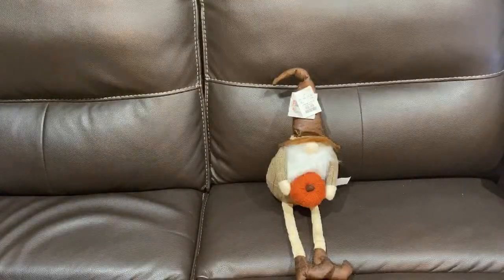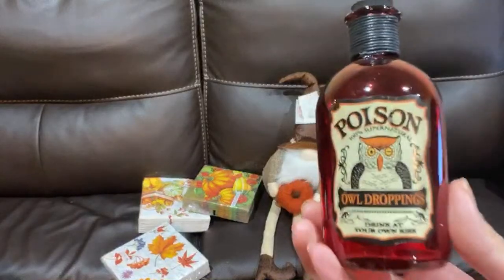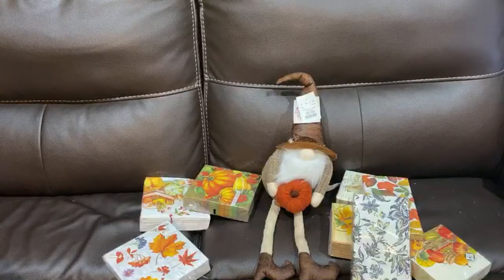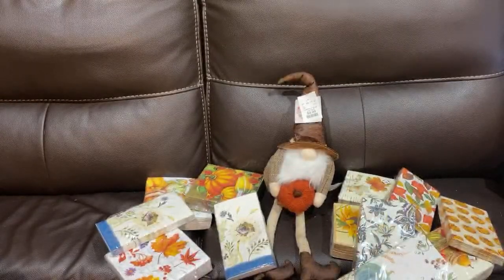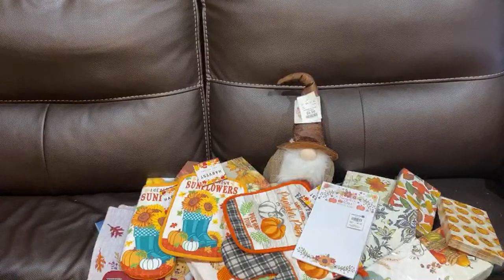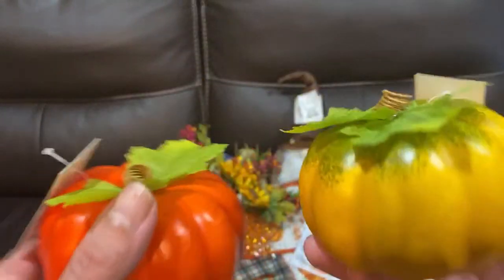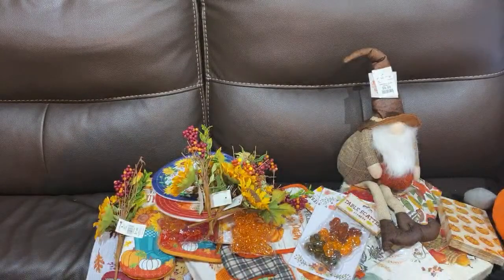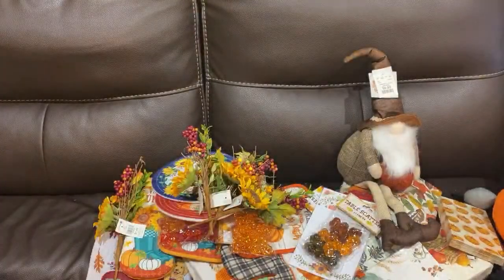Sharing my Christmas tree shops haul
Oriental Trading is a great place to shop for craft and party supplies. Thank you if you use it